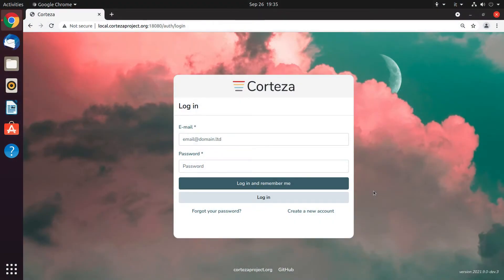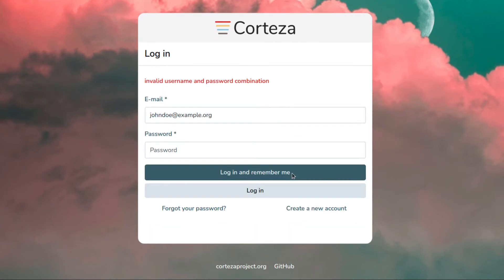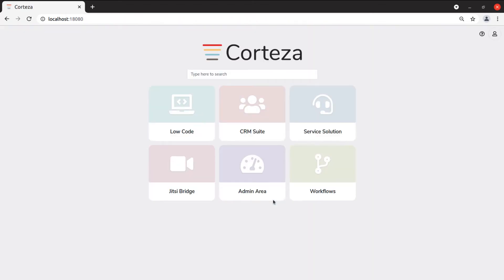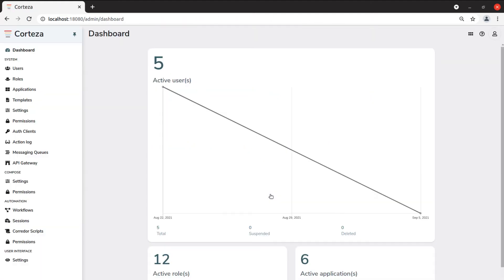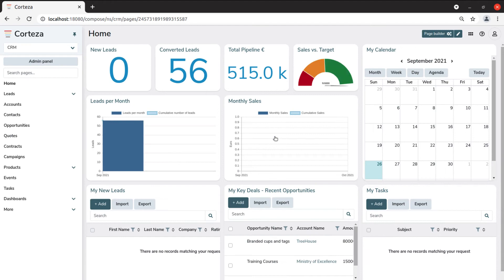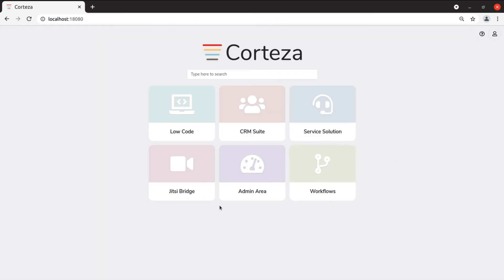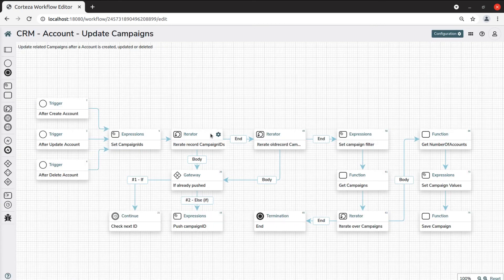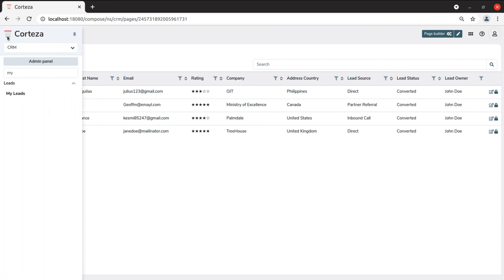Corteza – Basic Overview. Log in.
💡 CORTEZA – HOW TO LOG IN?

🔽 Using Corteza is very simple and easy!

🖱️ You log in by entering username and password.
🖱️ In case you haven’t signed up yet, you can use the link below to create a new user.
Now you can enter your login information.

At the very first login, Corteza will show the application selector.
In all the following logins, Corteza will show the last application you were working on before the logout.